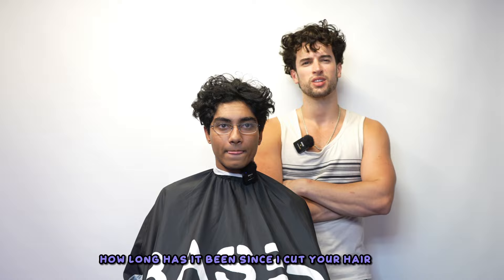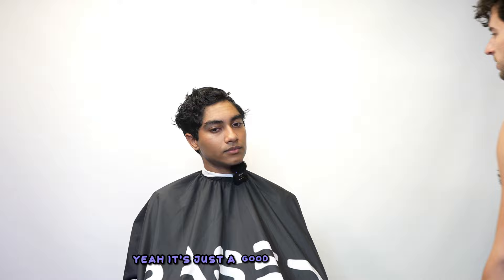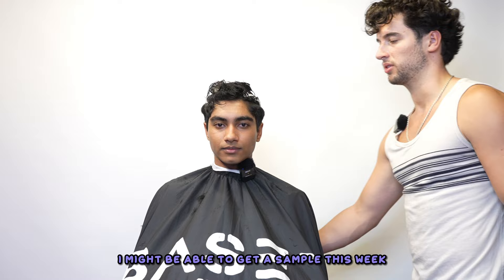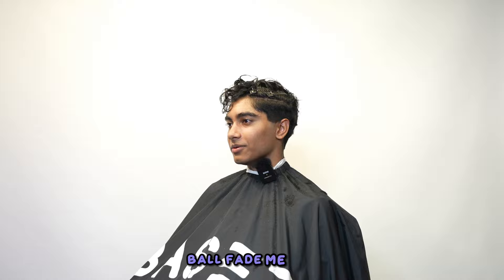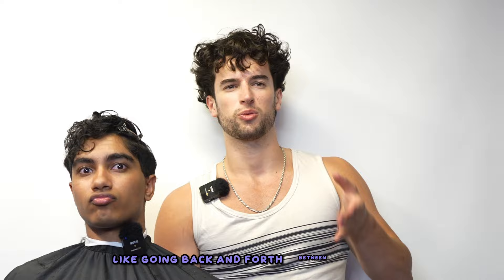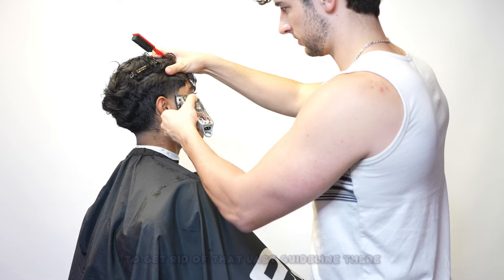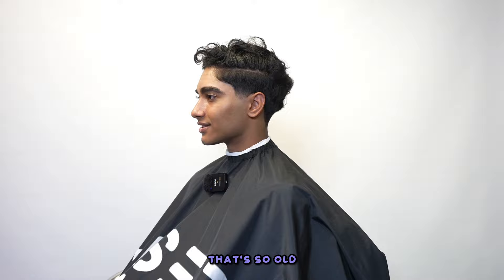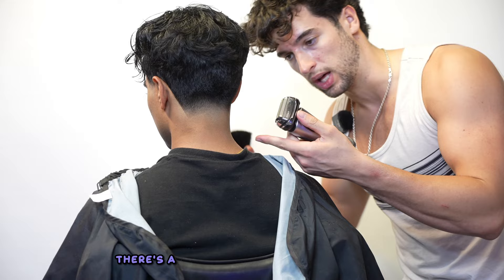nerd to chad (haircut tutorial)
incel to sigma mega giga chad haircut 😎

Topics: haircut, lancebkr, lance baker, barber, transformation, TikTok barber, taper, nerd to chad, haircut transformation, fade, men's hair, haircut tutorial